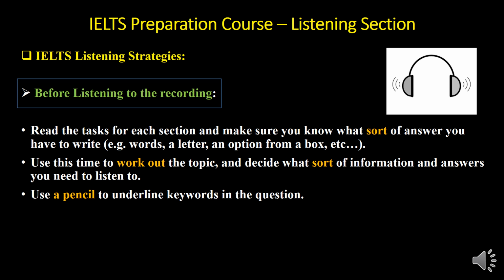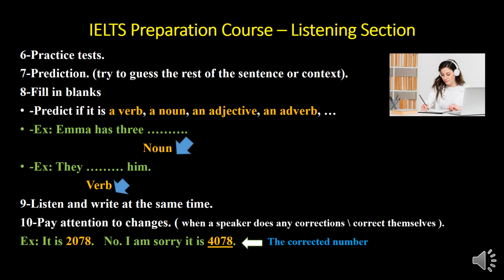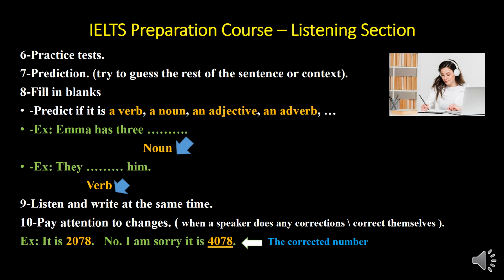Video 3 - IELTS Listening Section.